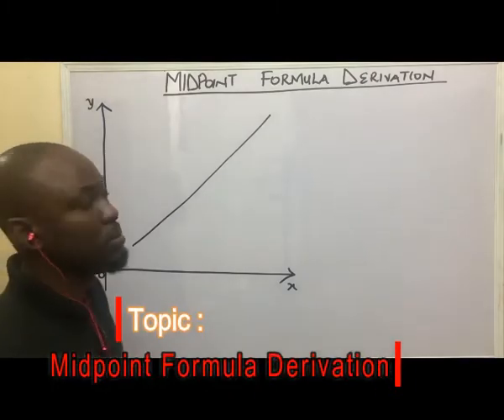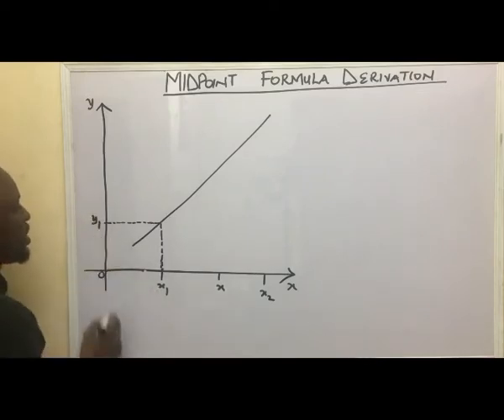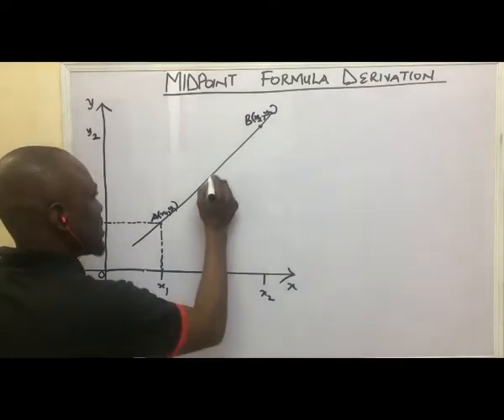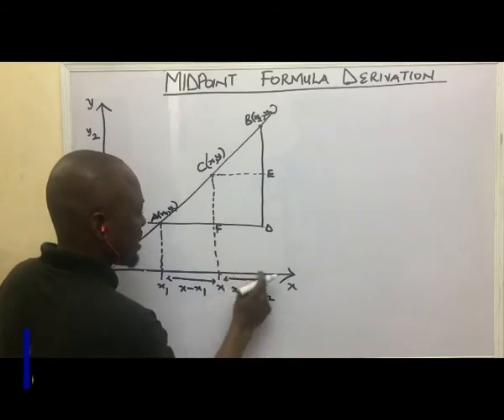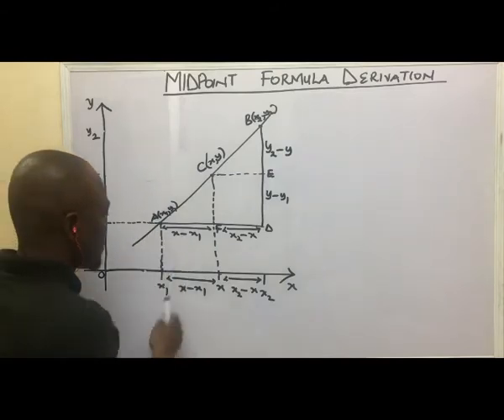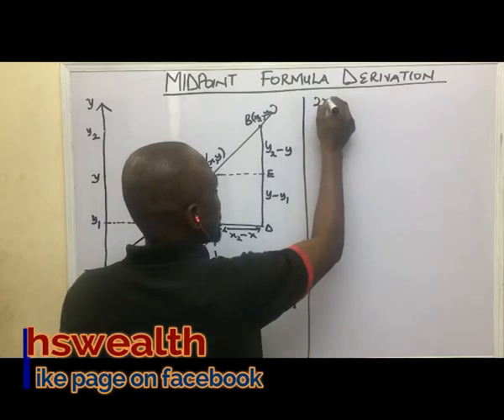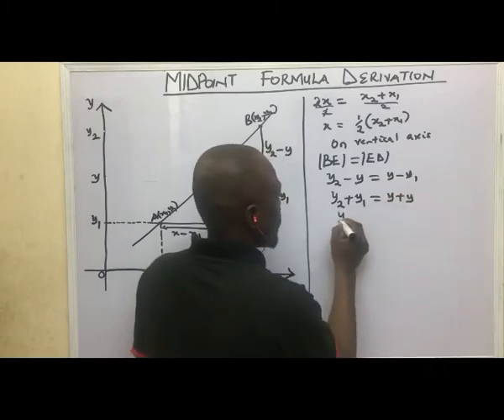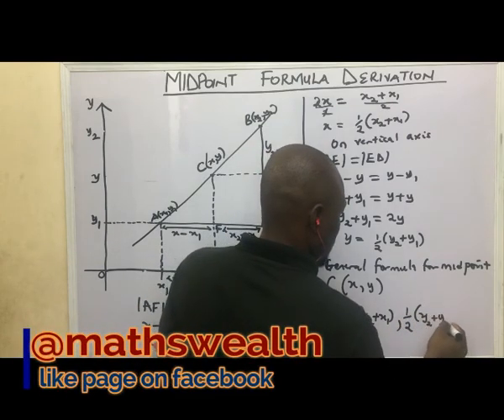Mid point derivation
This video is about the derivation of the Mid point of a line Segment.